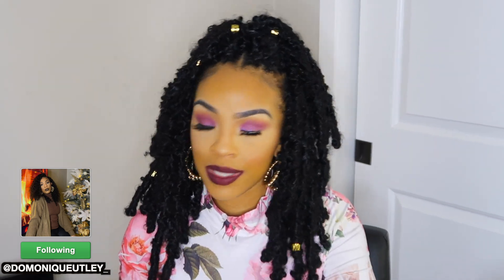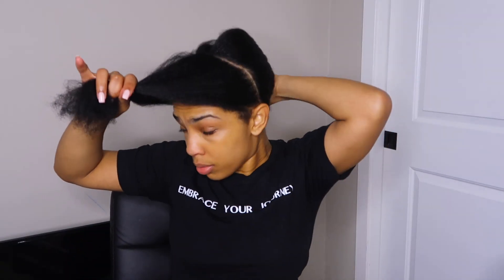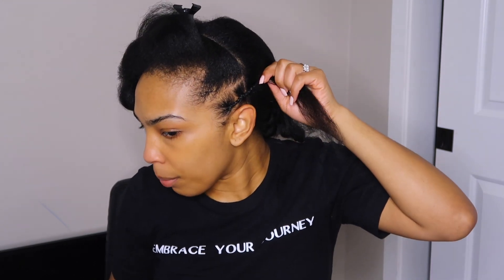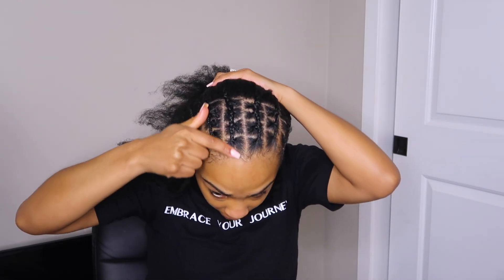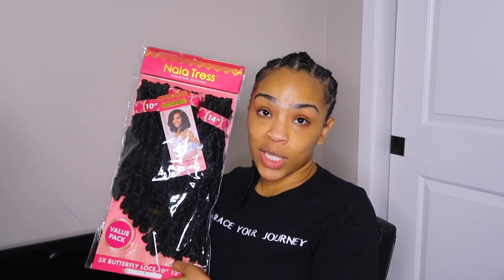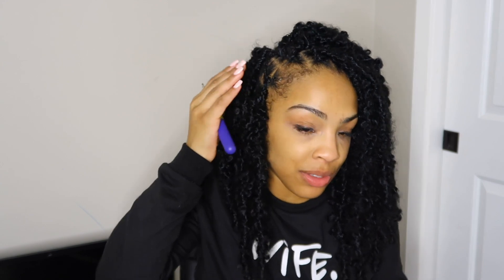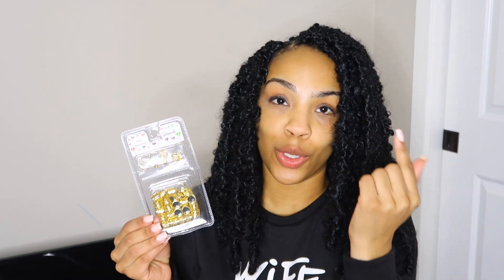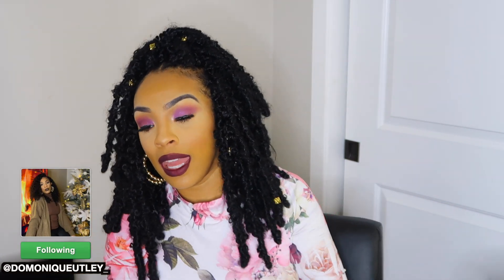HOW TO: CROCHET BUTTERFLY LOCS | JANET COLLECTION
⬛️⬛️⬛️ OTHER CHANNELS ⬛️⬛️⬛️
🟡Skylar's Channel (My Daughter) shorturl.at/cltuR
🔴Faith's Channel (My Mom) shorturl.at/jklFR

🔸INSTAGRAM ➜ shorturl.at/czBU7 @domoniqueutley_
🔸Facebook      ➜  Domonique Utley
🔸SNAPCHAT   ➜  @domoniqueutley

TECH DETAILS
CAMERA | Cannon 70d
LIGHTING | RING LIGHT